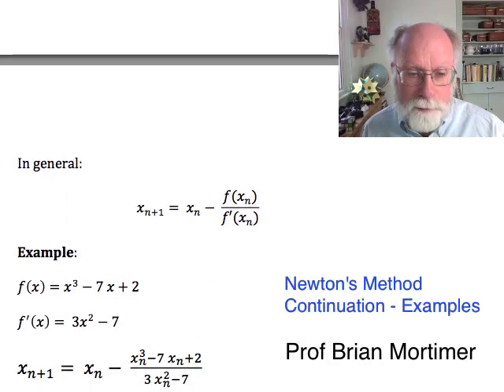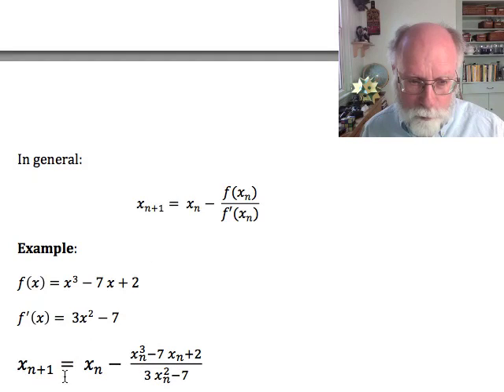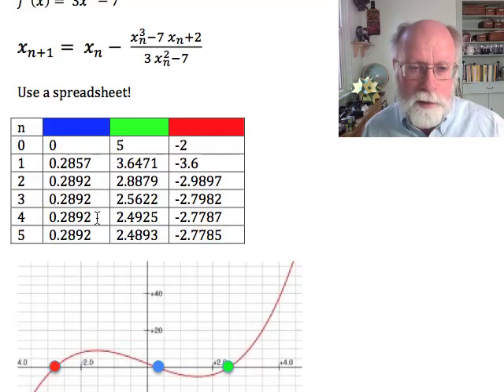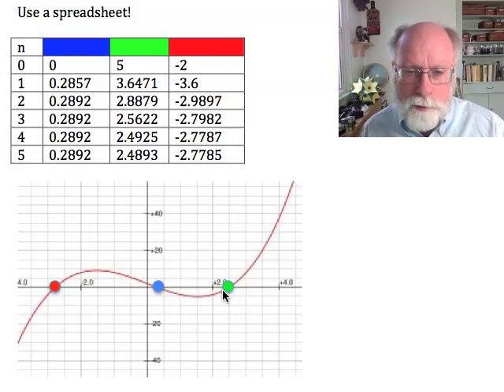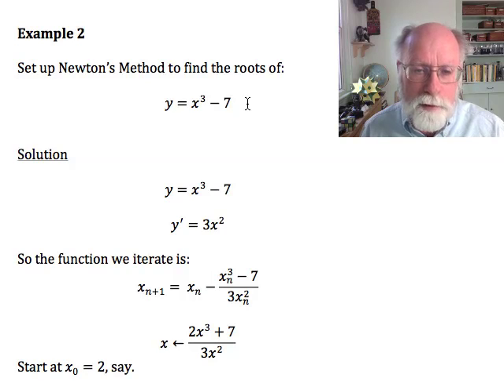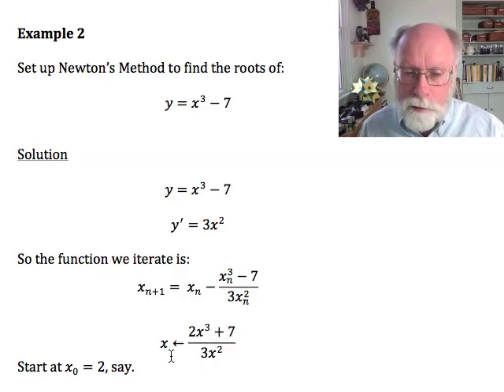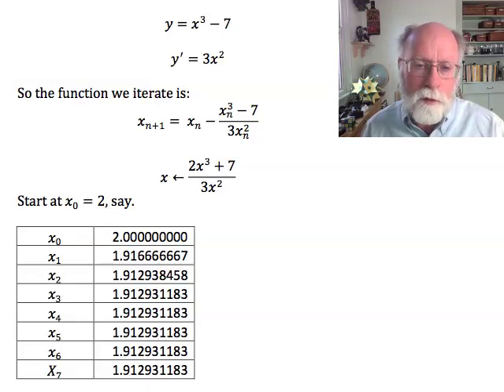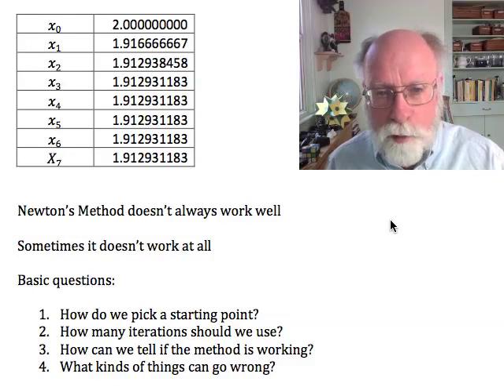Newton's Method 2: Examples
Two examples using Newton's Method to solve equations